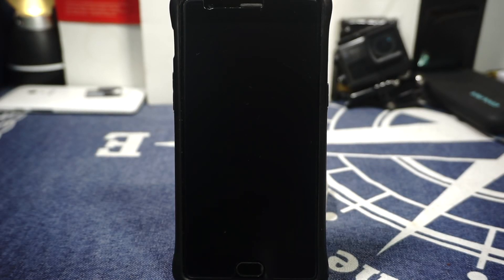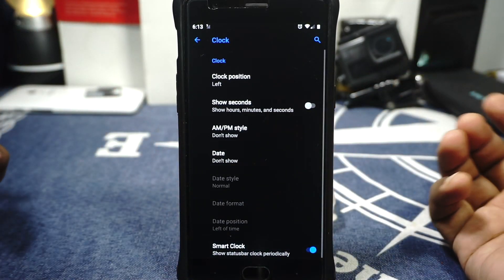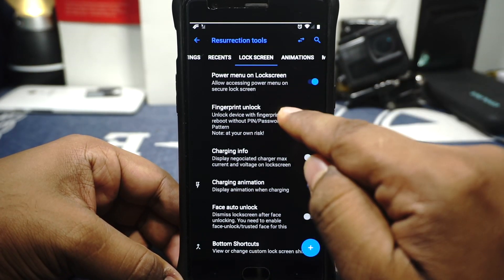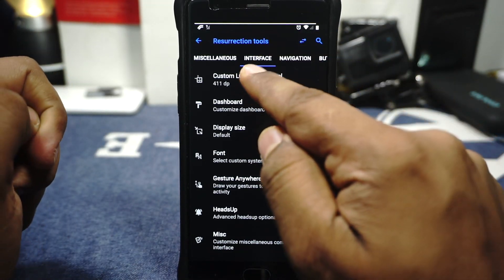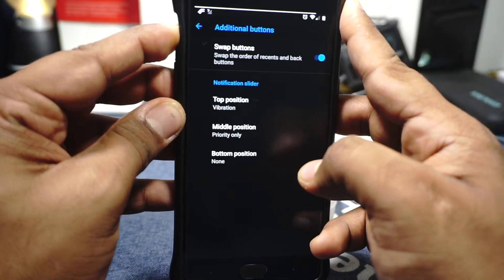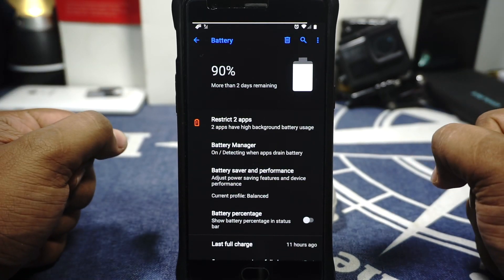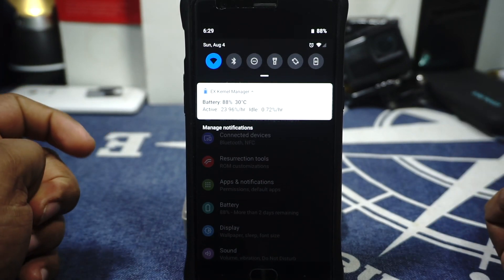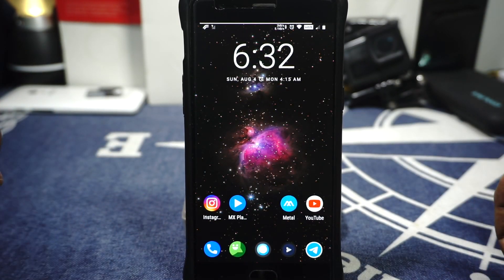Resurrection Remix [Pie|Android 9.0] For OnePlus 3/3T (Rain)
The King is Still Kicking, But Is it though?
Resurrection Remix has been the most feature-rich ROM, It has been recently dethroned by a few others now, but, RR is still the one most Klout with people!

If you like to watch a Geek Talk endlessly about things he likes on or off a motorcycle, Click that Subscribe button, and also the Notify Button if you really mean it, I also do Reviews of all things tech, including Gadgets, Trinkets, Softwares and more,
and whats a good Tech Channel without some Wholesome Unboxings. You'll find that here too.

Thanks